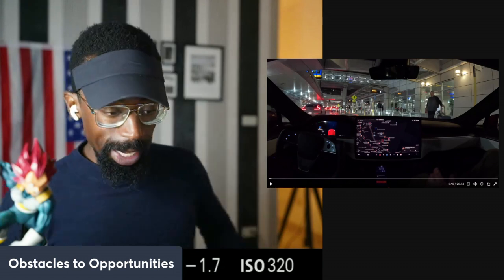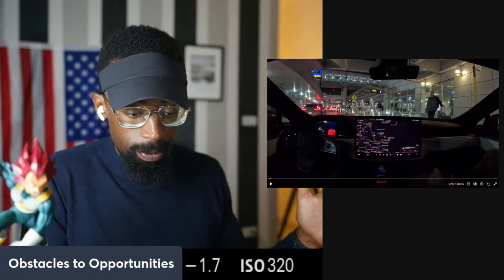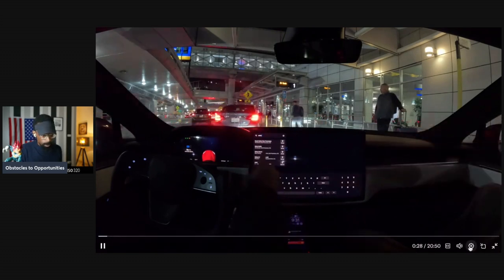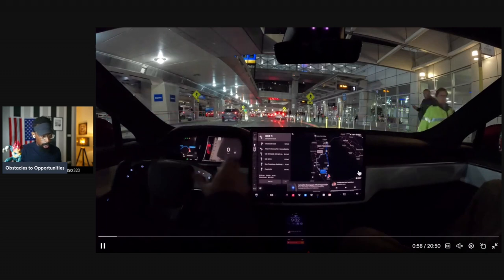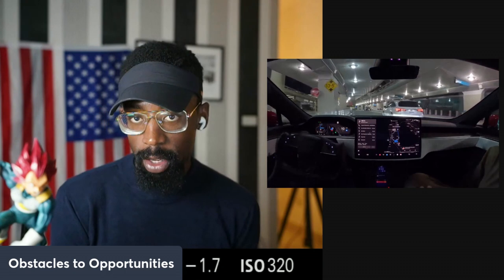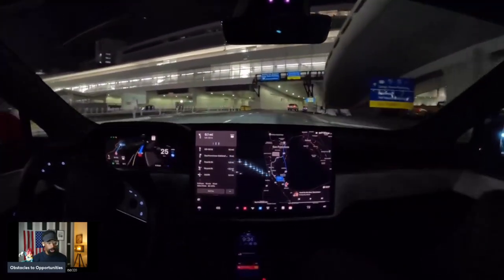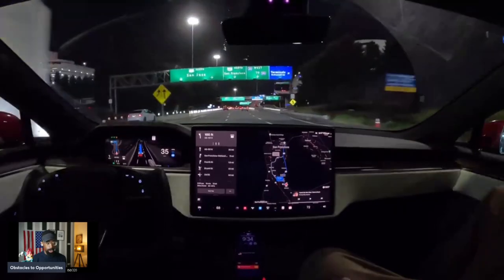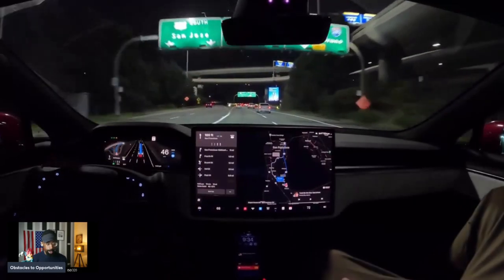The Best of AI, Tesla FSD V12 "Everyone Hates Tesla"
The development of Tesla's Full Self-Driving (FSD) capability has been a significant focus for the company over the years, marked by several key milestones:

Autopilot Introduction (2014): Tesla introduced its Autopilot feature, providing semi-autonomous driving capabilities such as adaptive cruise control and lane-keeping assistance.

Hardware Improvements (2016): Tesla began equipping its vehicles with more advanced hardware, including additional cameras, sensors, and computing power, laying the foundation for future autonomous driving capabilities.

Enhanced Autopilot (2016): Tesla introduced Enhanced Autopilot, offering more advanced features such as automatic lane changing, self-parking, and Summon, which allows the car to autonomously park or retrieve itself from a parking spot.

Full Self-Driving Capability (2016): Tesla announced its Full Self-Driving Capability option, promising eventual fully autonomous driving with over-the-air software updates. This option was made available for purchase but remained in a beta testing phase for several years.

Hardware 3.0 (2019): Tesla introduced its custom-designed Full Self-Driving Computer (Hardware 3.0), which significantly enhanced the processing power for autonomous driving tasks.

Autopilot Rewrite (2020): Tesla initiated a major rewrite of its Autopilot software, aiming to improve its neural network-based approach to better understand and navigate complex driving environments.

Beta Testing (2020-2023): Tesla gradually rolled out beta versions of its Full Self-Driving software to a select group of customers for testing and feedback. The beta versions incorporated features such as city driving, traffic light and stop sign recognition, and more advanced intersection handling.

Regulatory Approval and Expansion (Ongoing): Tesla continues to work on refining its Full Self-Driving software and seeking regulatory approval for broader deployment. The company aims to achieve full autonomy, where the car can operate without any human intervention, pending regulatory approval and technological advancements.

Throughout this journey, Tesla has faced challenges such as regulatory scrutiny, technical hurdles, and safety concerns, but it remains at the forefront of autonomous driving technology development.